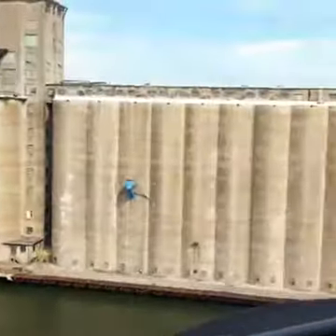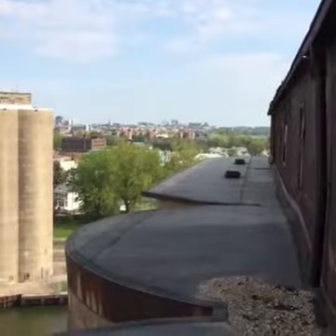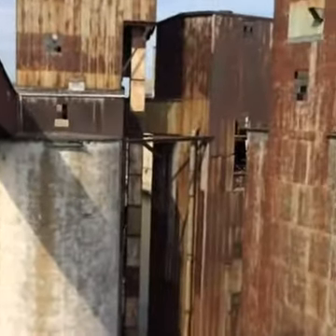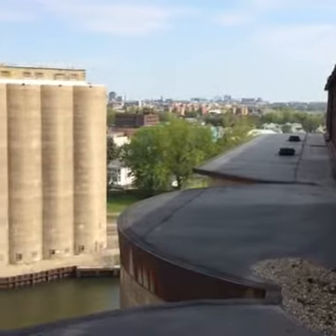Buffalo Live! on a Silo City Vertical Tour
We interview Brad Hahn of Explore Buffalo for a unique tour taking you up to the top of Buffalo's historic grain elevators.